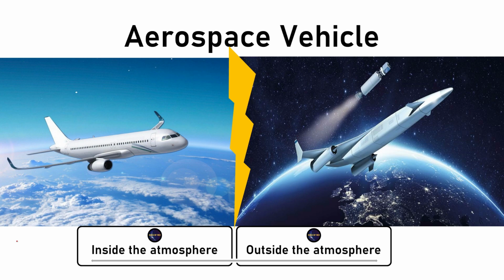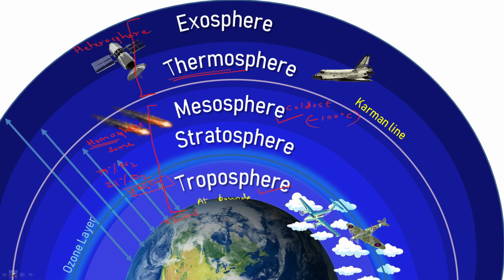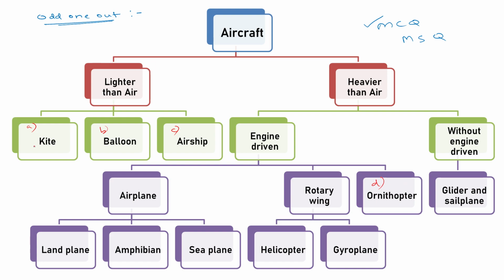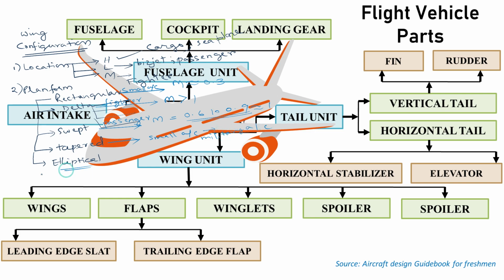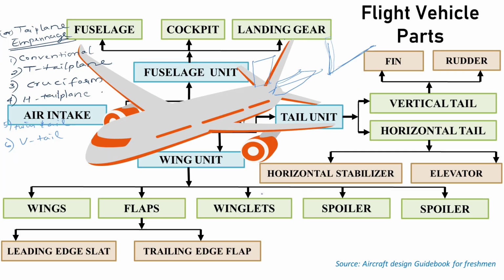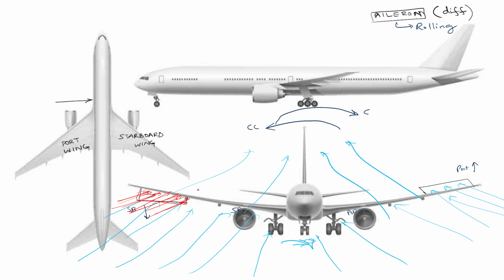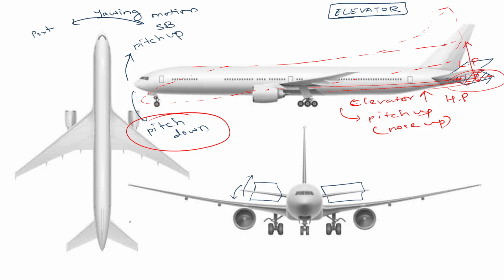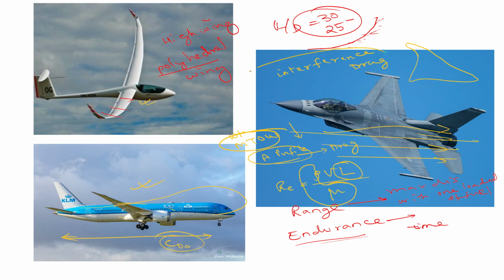Layers of Atmosphere|| Types of Aircraft & its Principles|| Aishwarya Dhara